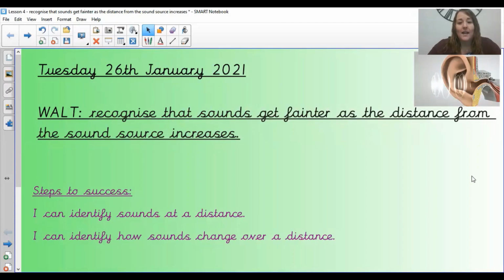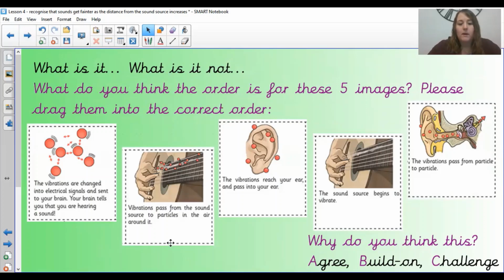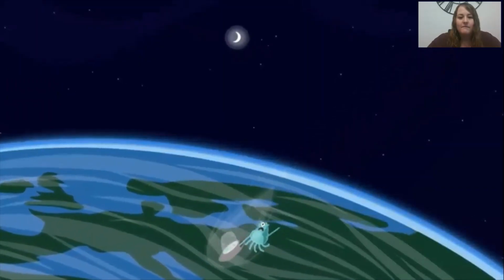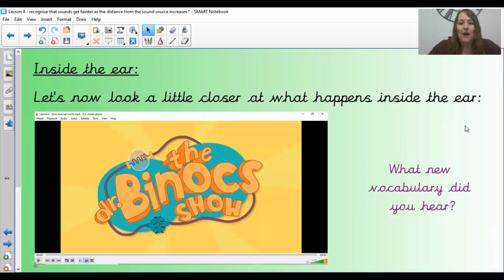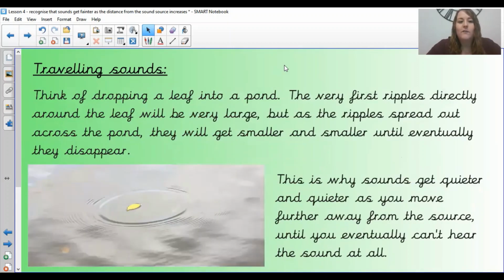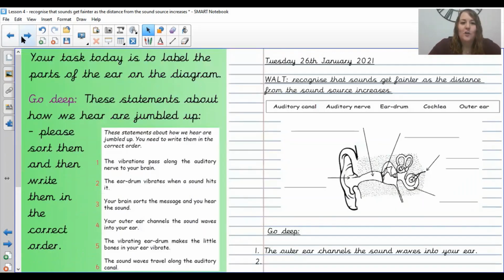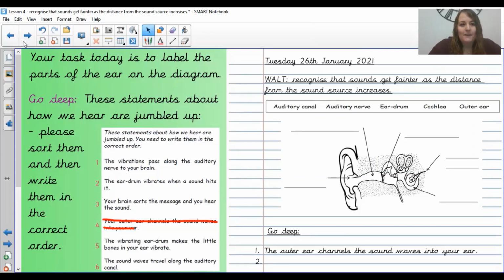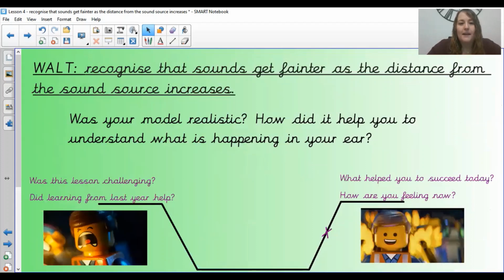26.1.21 - Year 4 - Science L4 - WALT recognise that sounds get fainter as the distance from the soun